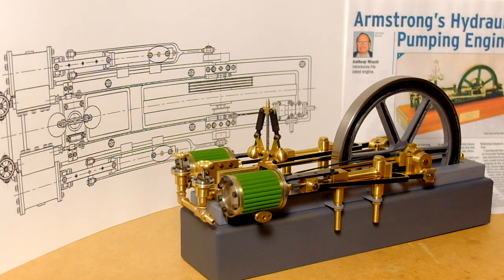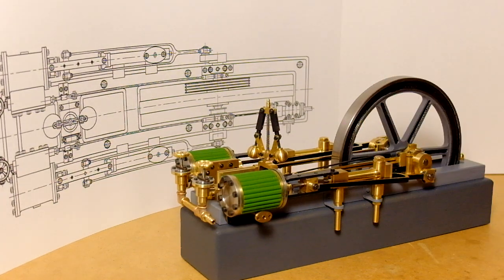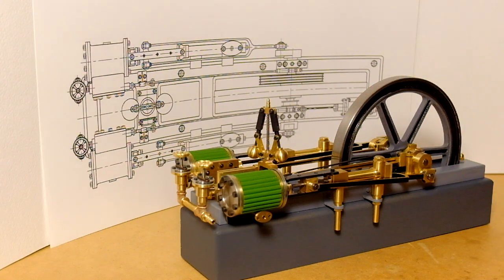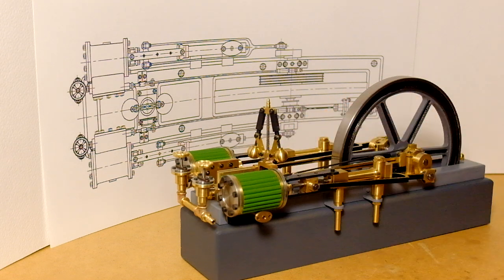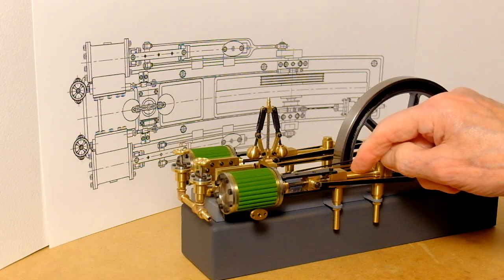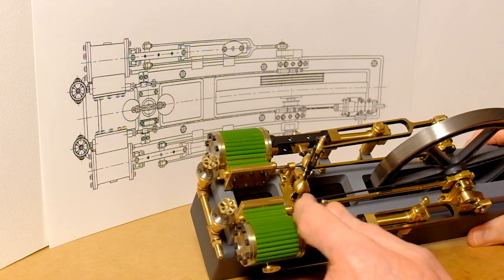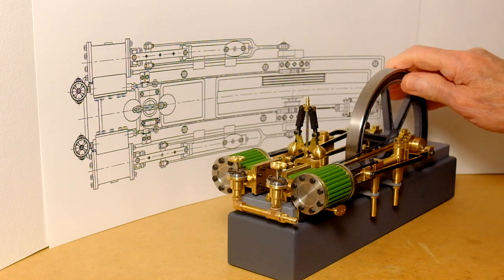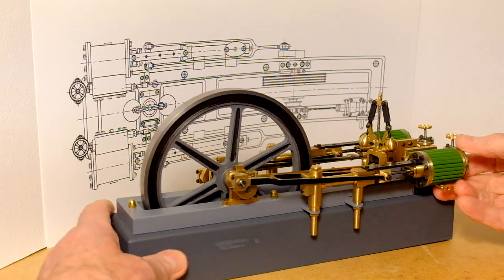Armstrong Hydraulic Pumping Engine Model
This is scratch built at 80% size of the plans by Antony Mount and was Quite a challenge. The model is about 30cm long with a 140mm flywheel.